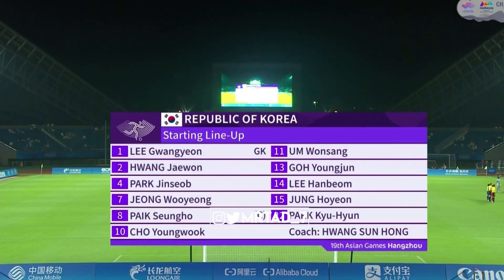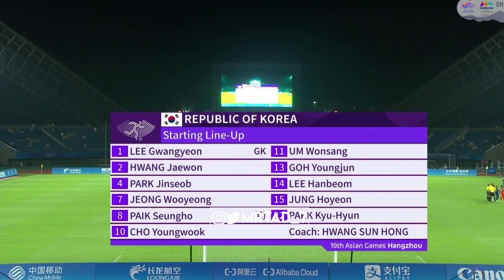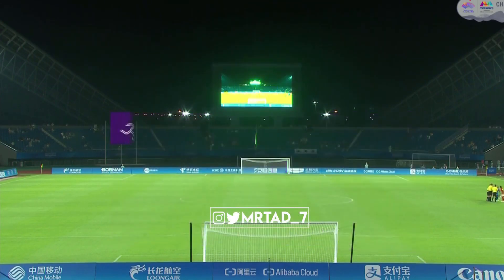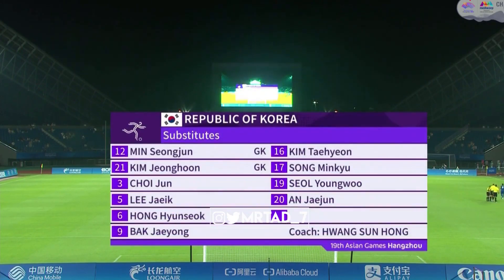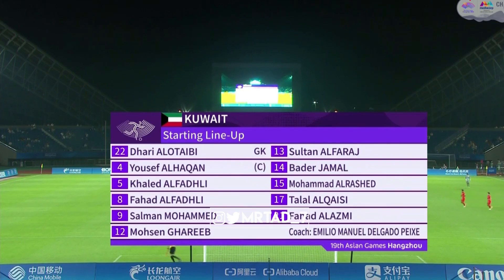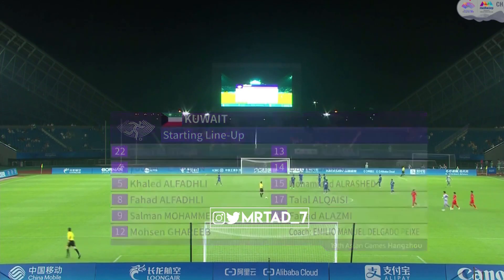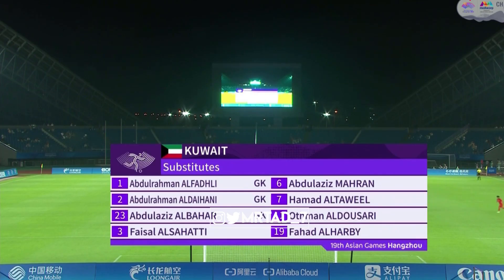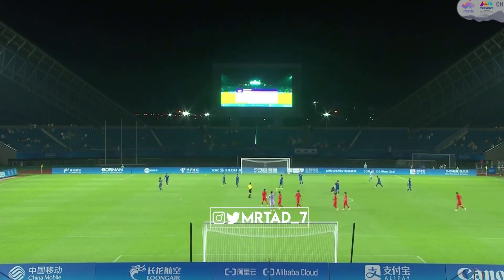للتاريخ .. الأزرق الكويتي يخسر بنتيجة ثقيلة من الشمشون الكوري | دورة الألعاب الآسيوية 2023م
ملخص مباراة المنتخب الكويتي والمنتخب الكوري الجنوبي في دورة الألعاب الآسيوية ٢٠٢٣م، وانتهت بفوز الكوري الجنوبي بتسعة مقابل لاشيء